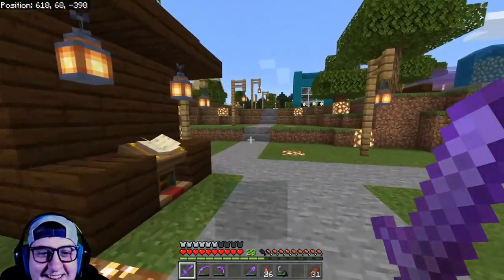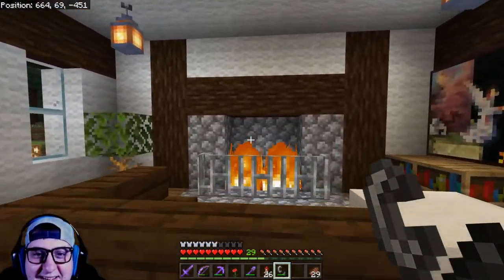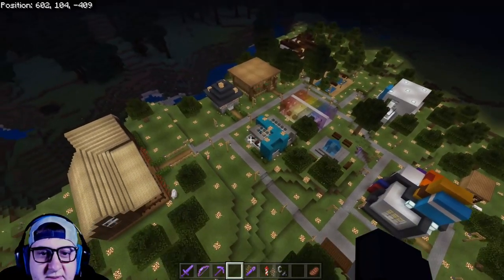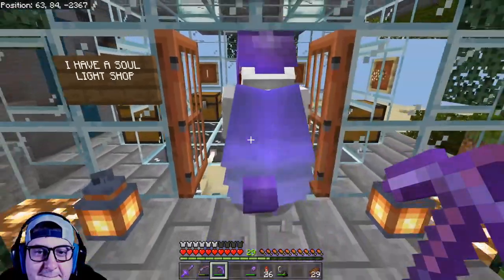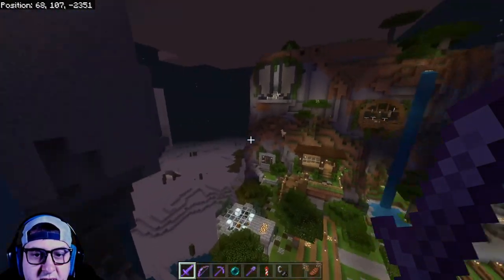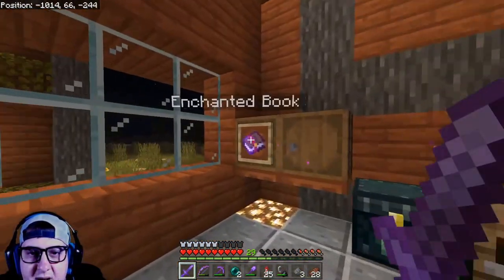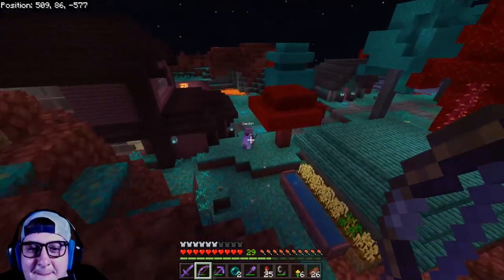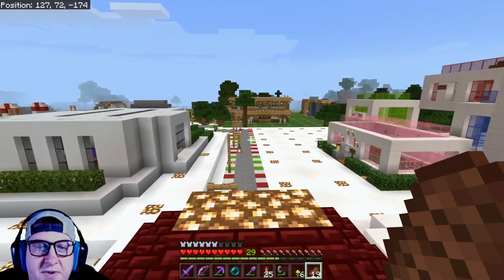No Mans Land Town Competition!!! Minecraft survival Builds!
Challenged my realm to build the best town they could!! The results are amazing!!
I stream every night come hang out!
RobDibble.live